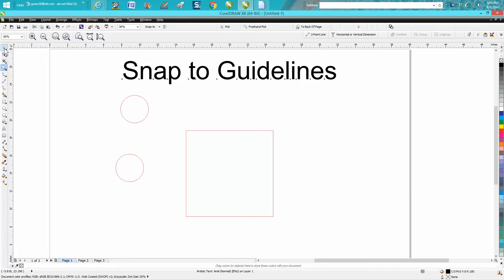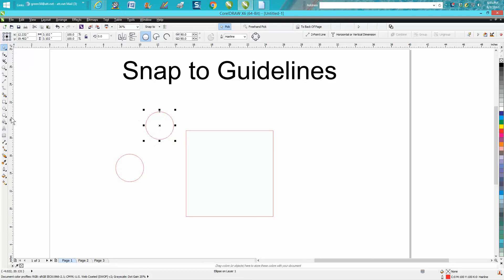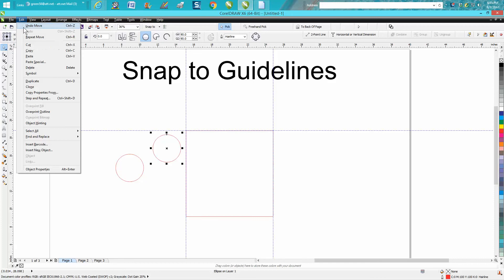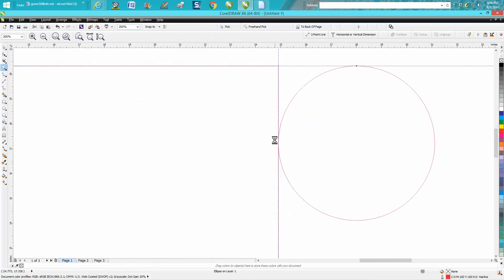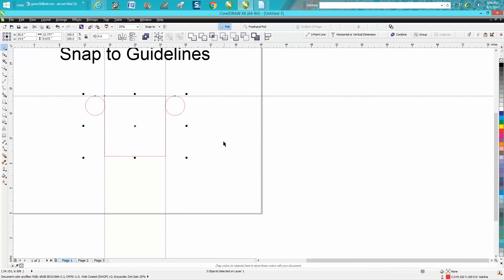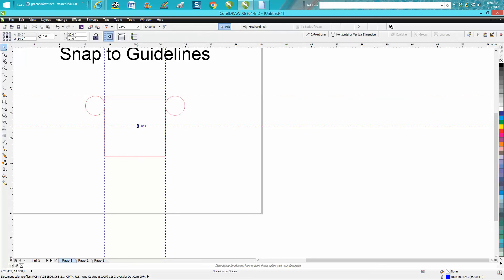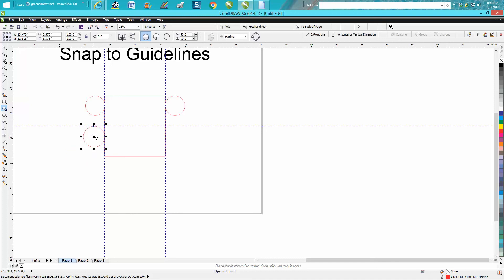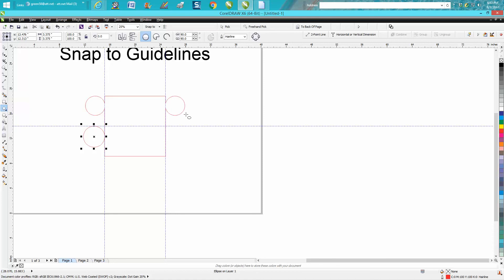Corel Draw Tips & Tricks Snap to Guidelines